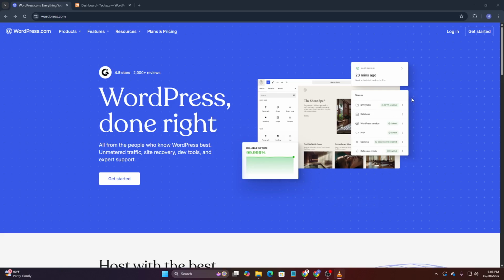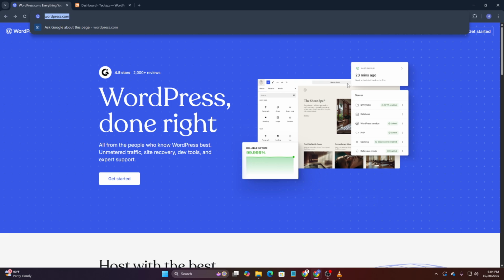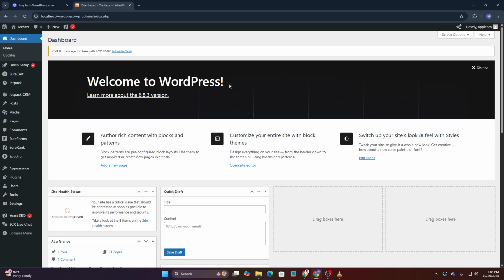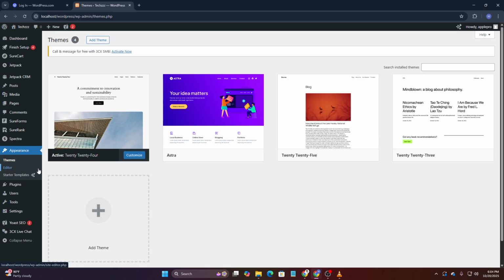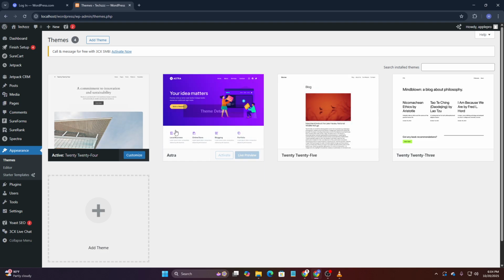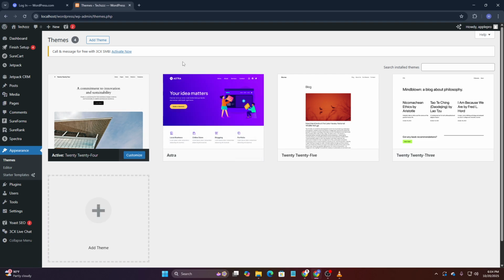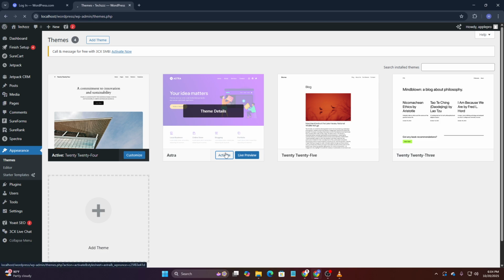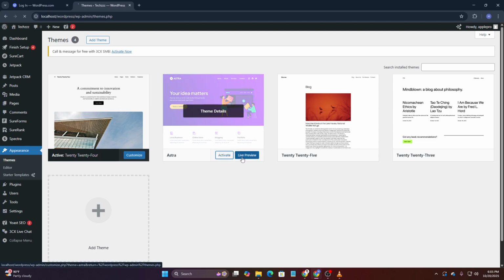How to Delete Themes Wordpress - 2025 (NEW METHOD)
How to Delete Themes Wordpress
In this video, How to Delete Themes WordPress, you’ll learn the quick and easy way to remove unused or unwanted themes from your WordPress dashboard. This step-by-step guide will show you how to delete WordPress themes safely, free up space, and keep your website secure and optimized.